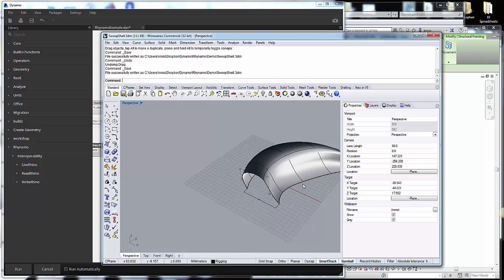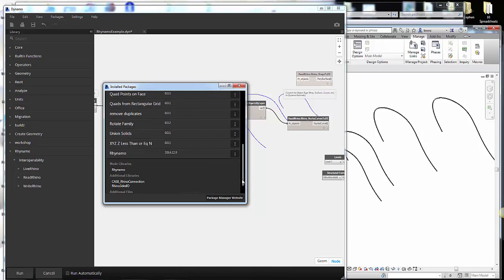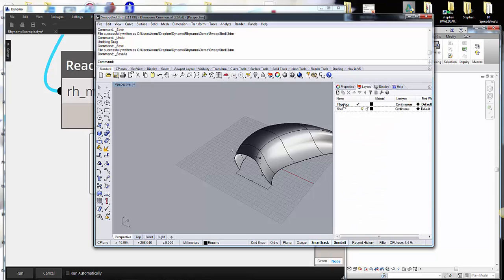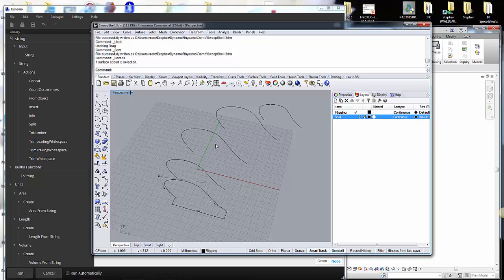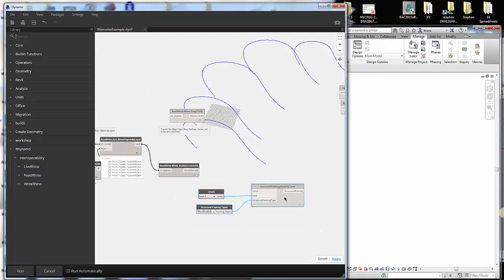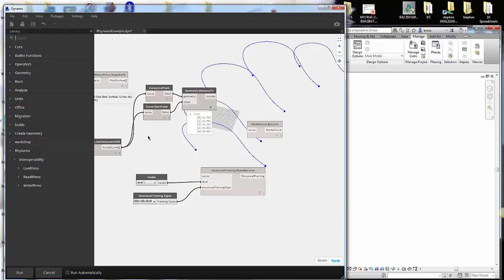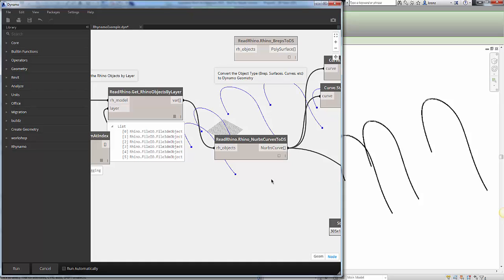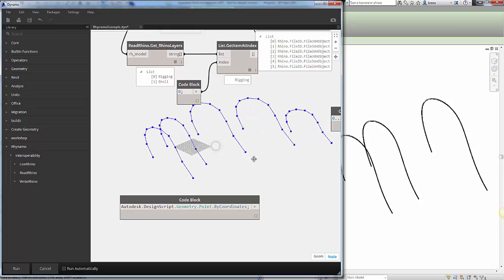Rhino to Revit with Rhynamo and Dynamo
Passing Rhino data to Revit can be a challenge.  I hear lots of stories from folks who have started a project in Rhino and need to migrate the design into a Revit for a more developed building description, and find a number of problems including, but not limited to:  clunky giant SAT imports, cumbersome model rebuild, difficulty with late changes, etc.   There is a four part series that the most excellent Joe Kendsersky wrote here a few years ago that has been pretty effective for engaging in that process.  Today I want to show a more evolved way of passing information from the .3dm file format to .rvt using a great Dynamo package called Rhynamo, developed by Nate Miller and the folks at Case.